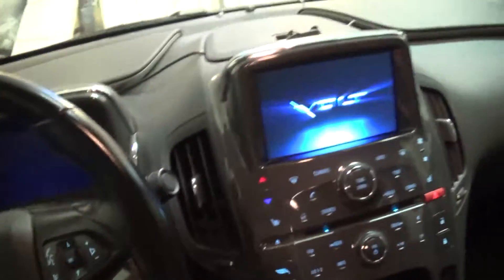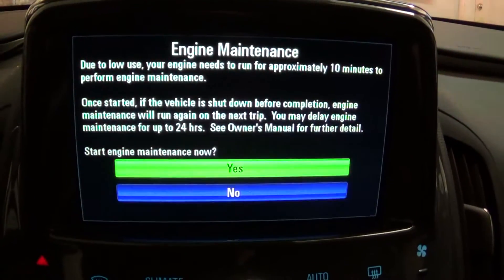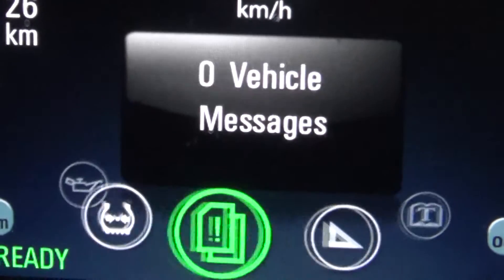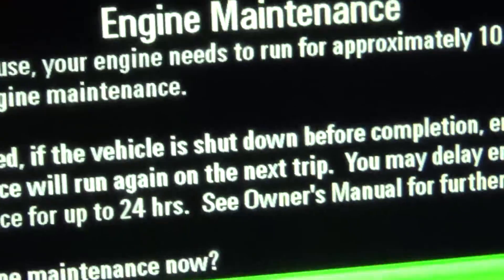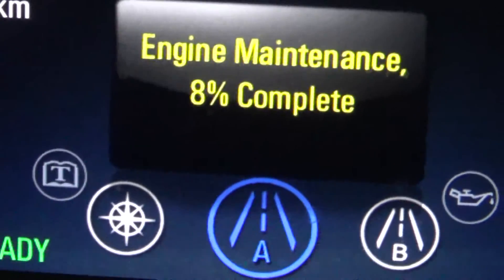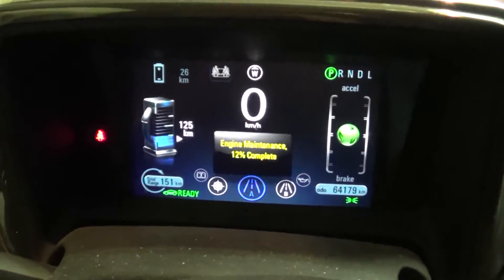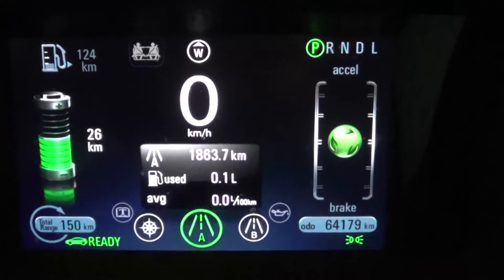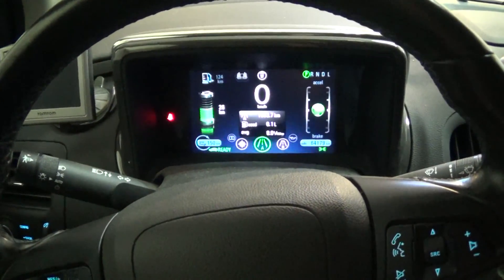Chevy Volt Engine Maintenence Operation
Demonstration of the engine maintenance mode on a Chevy Volt.
When the volt is run exclusively in electric mode, which mine generally is, the computer will force the engine to run for 2-3 minutes every 6 weeks to lubricate engine parts, and maintain the catalytic converter. In 3 years of ownership, this is only the 2nd time this has happened.